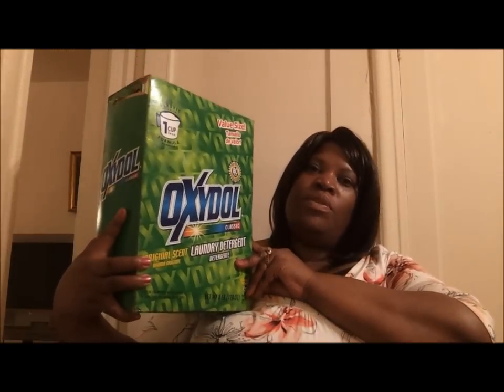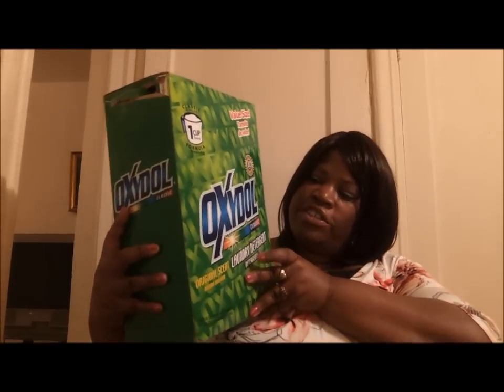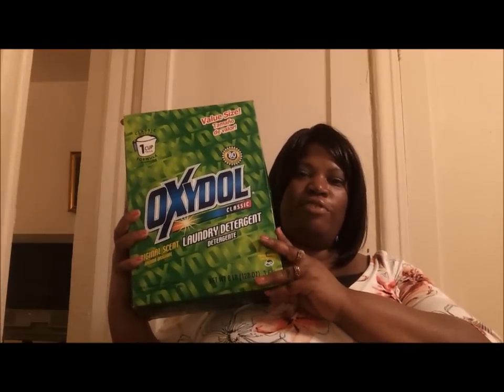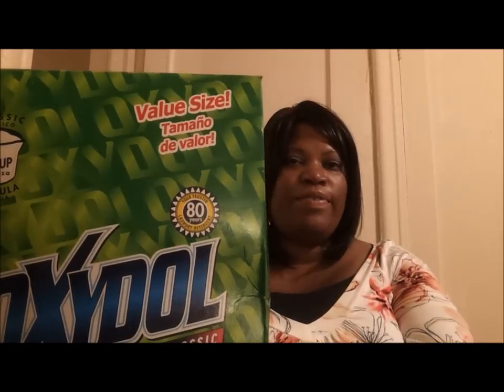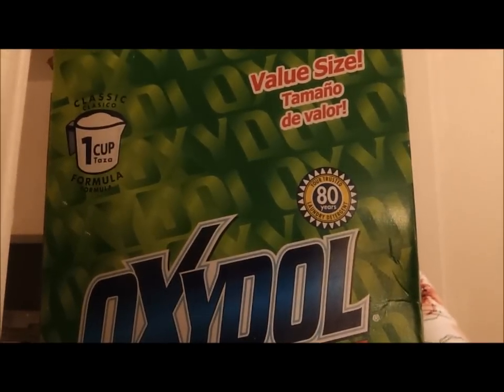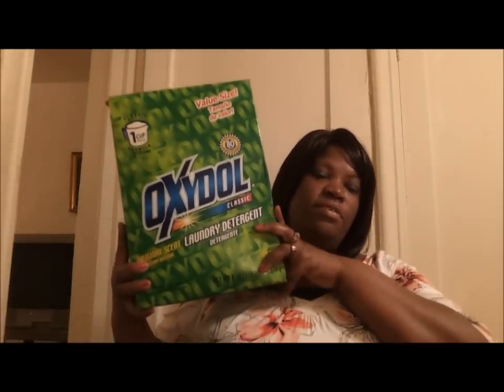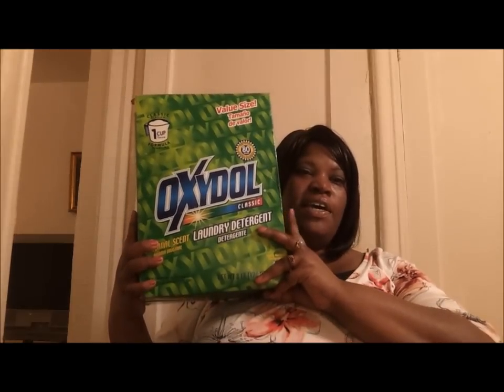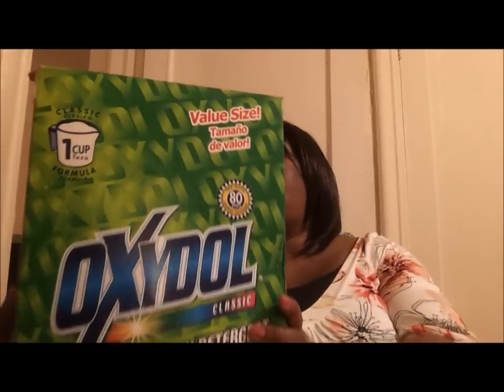LAUNDRY DETERGENT REVIEW:OXYDOL LAUNDRY DETERGENT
Shopping is a passion of mine but I prefer to do it on a budget.